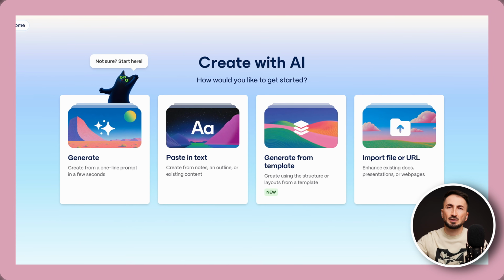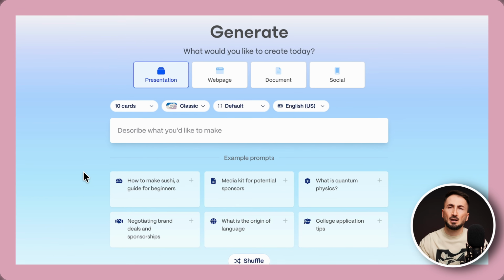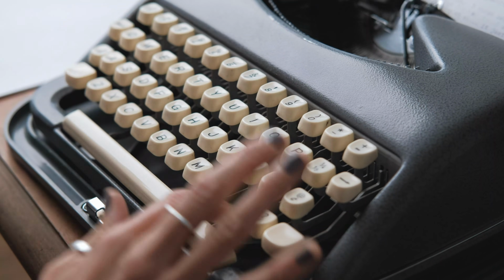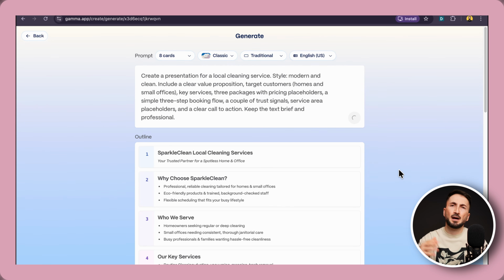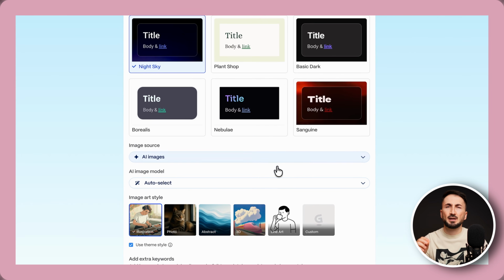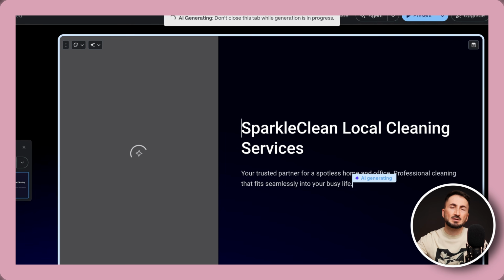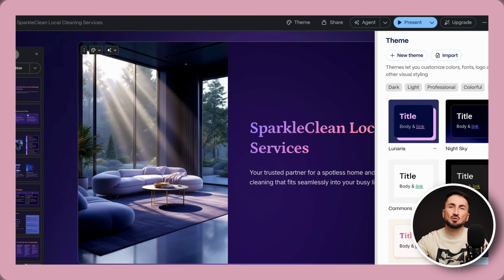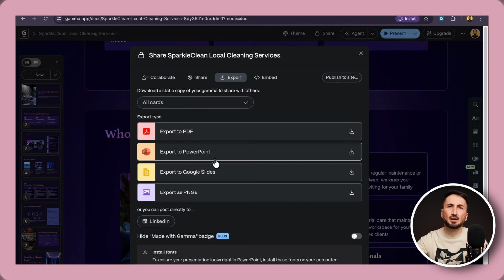Gamma AI for Presentations | Full Tutorial 2026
Stop wasting hours formatting slides in PowerPoint. In this video, I show you how to use Gamma AI to build clean, client-ready presentations in minutes—not hours.

I’ll walk you through the practical workflow of Gamma AI , explaining the four ways to start a project (including importing files and generating from scratch). Plus, I’ll share my tips for writing the perfect AI prompt to get specific, high-quality results, demonstrated with a real-world example for a local business pitch deck.

Timestamps:
0:00 - Intro: Gamma AI vs. PowerPoint
0:45 - 4 Ways to Create: Text, Templates, Files & URL and Generate with AI
1:20 - The "Generate with AI" Workflow
2:05 - Prompt Engineering: Writing a Creative Brief
2:50 - Real Example: Cleaning Service Pitch Deck